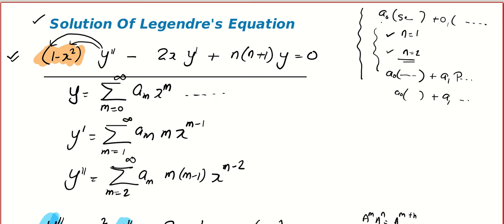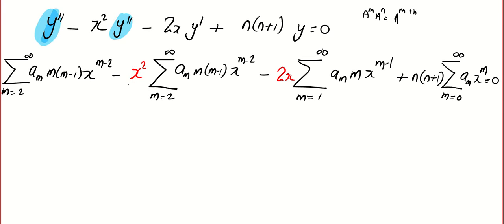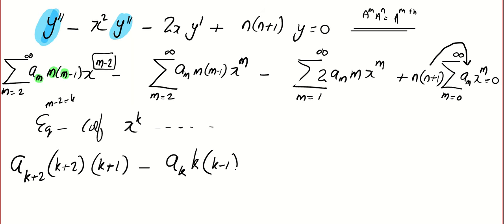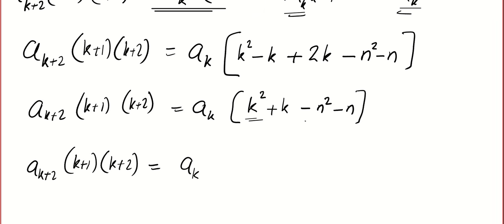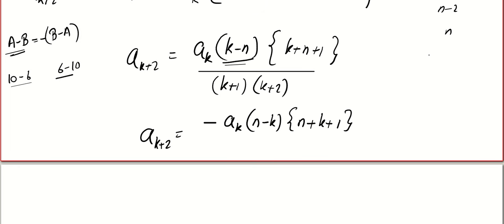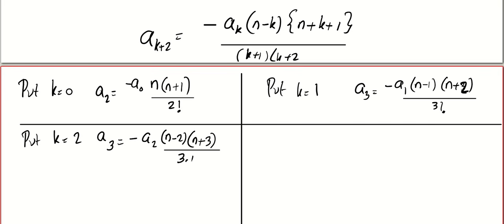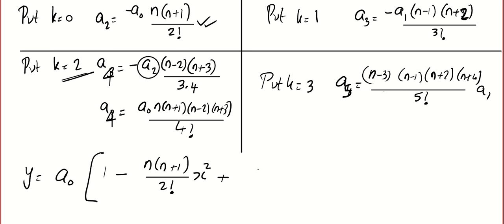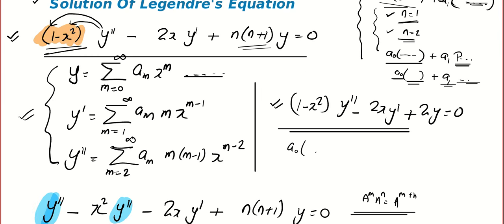Solution Of LEGENDRE EQUATION : IOE Mathematics (I/II)